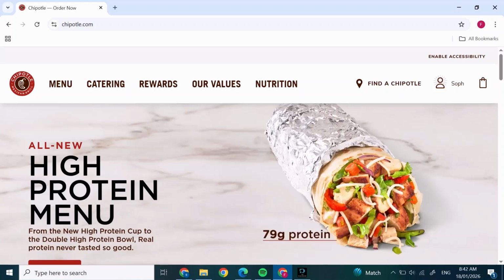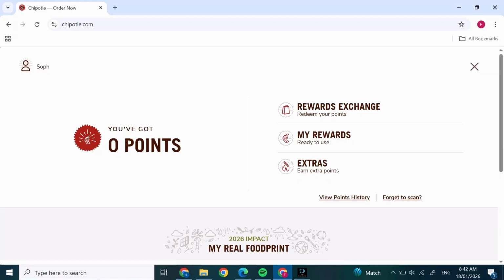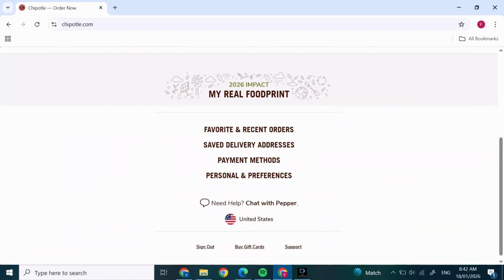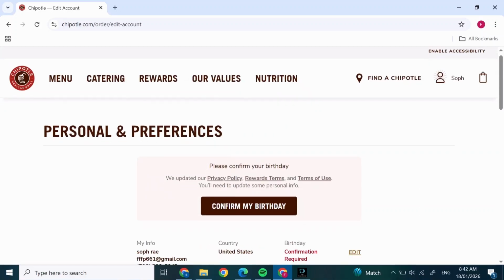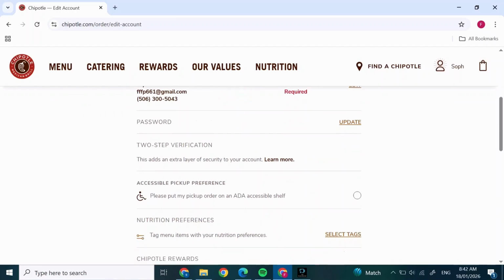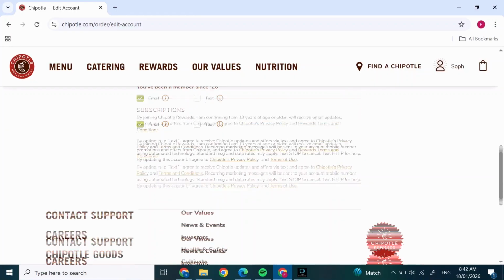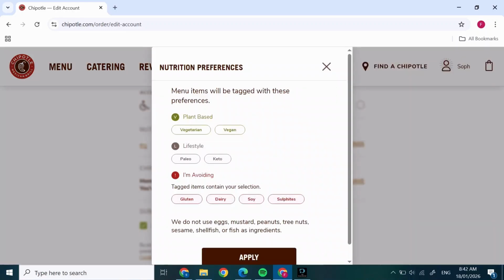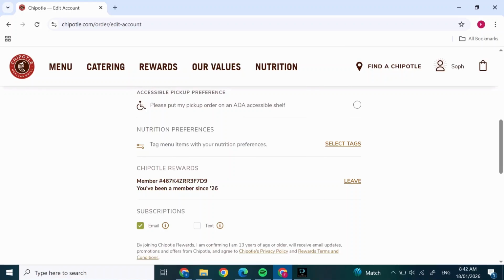How to Open Chipotle Privacy Center and Manage Privacy Choices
Welcome to our step-by-step guide on How to Open Chipotle Privacy Center and Manage Privacy Choices! If you want to control your personal data, manage cookie preferences, or adjust privacy settings on Chipotle’s website or app, this video is for you. We’ll show you how to access the Chipotle Privacy Center, review your privacy options, and manage your data-sharing preferences easily. These steps will help you stay informed and in control of your privacy when using Chipotle services.

In this video, we will show:
How to open Chipotle Privacy Center
How to manage privacy choices on Chipotle
How to change cookie preferences on Chipotle
How to control data sharing in Chipotle account
How to review Chipotle privacy settings
How to submit privacy requests on Chipotle